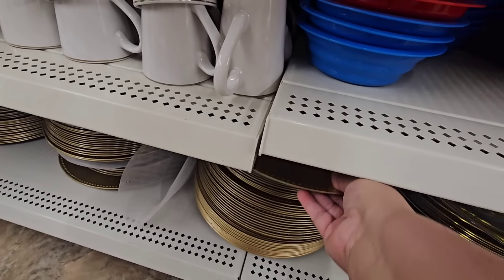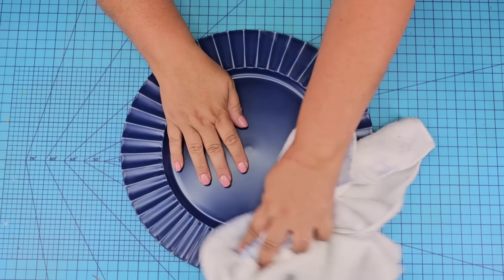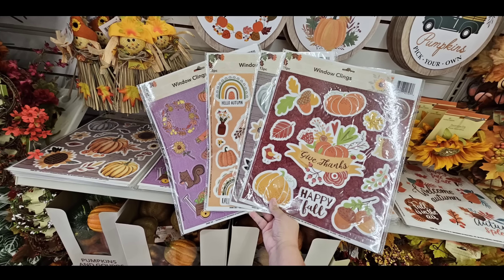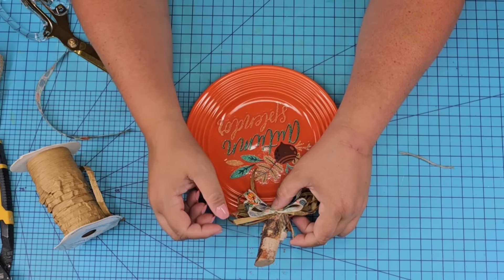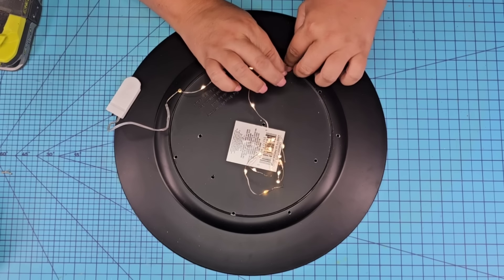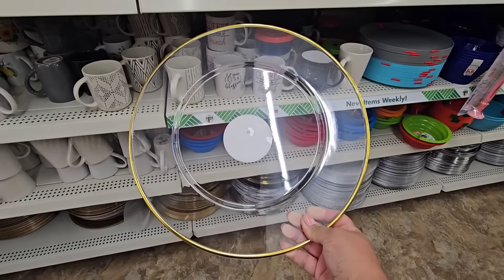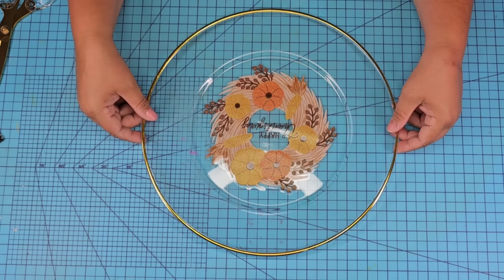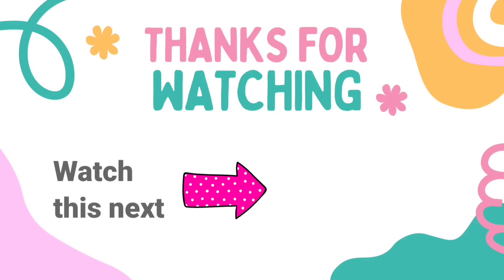The GENIUS 🤯 Reasons EVERYONE Is Buying Dollar Tree Plates!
In this video, I'll show you how to create stunning DIY crafts you can do at home with Dollar Tree plates. These new craft ideas are easy to make and budget-friendly. You'll see creative Dollar Tree crafts that will inspire you to get crafty without breaking the bank this Fall season. These Fall Dollar Tree craft ideas are perfect, whether you're looking to spruce up your home or create handmade gifts for friends and family. Don't miss out on these easy Fall DIY crafts that are sure to impress!